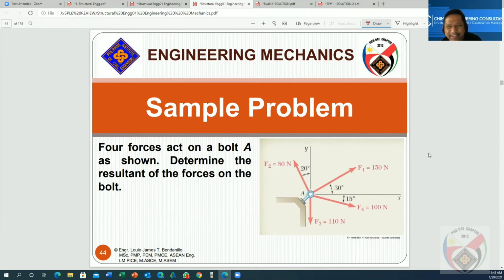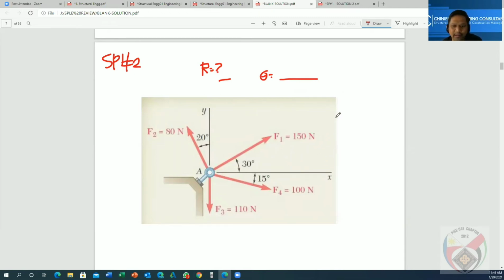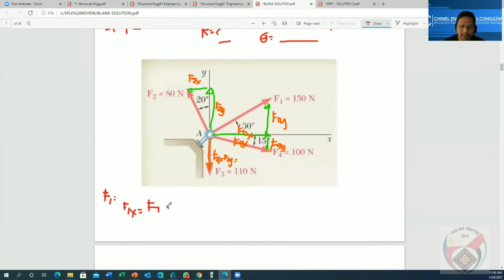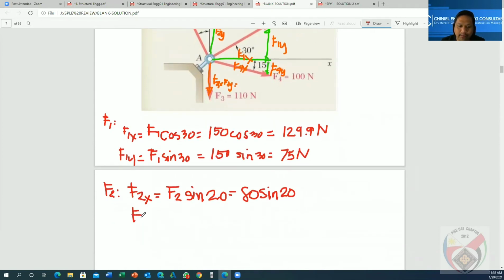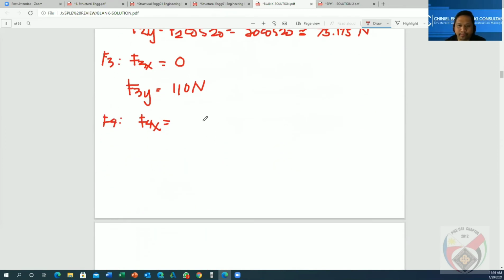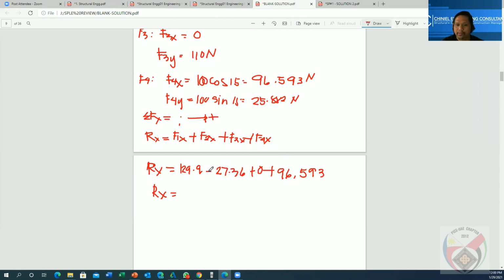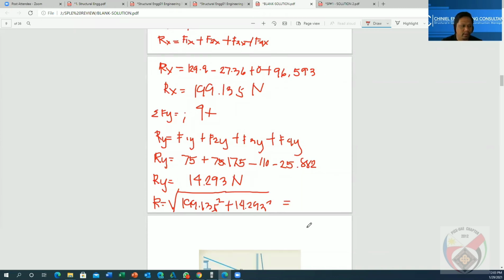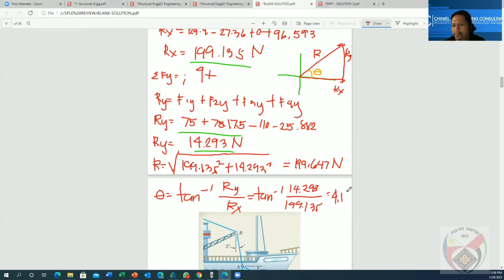PICE UAE FREE ONLINE REVIEW - LECTURE 2 - ENGINEERING MECHANICS 01 - PART 5